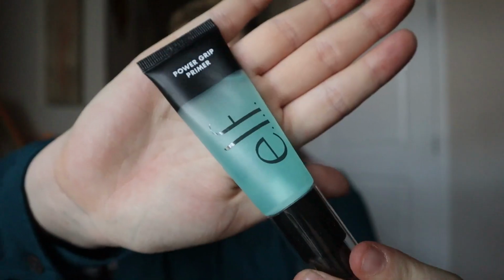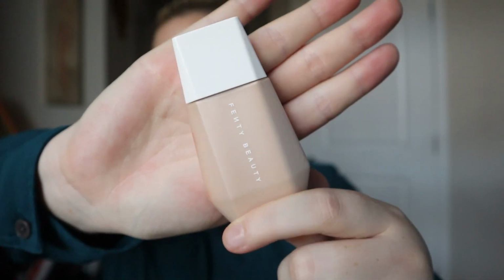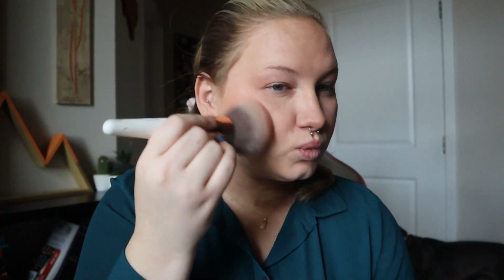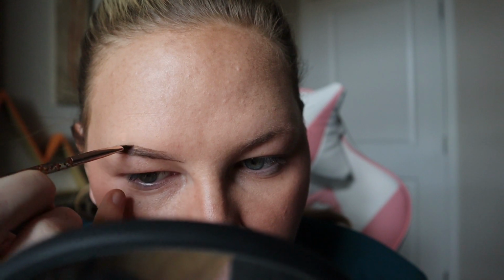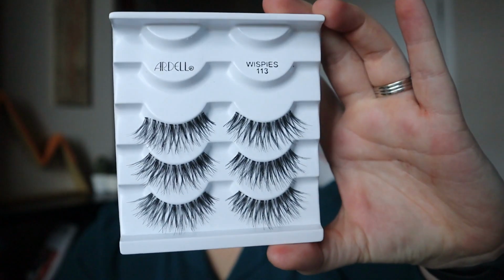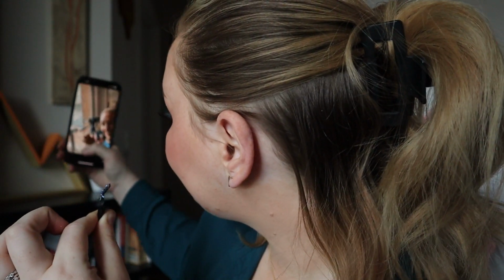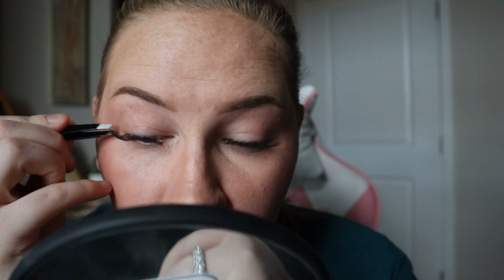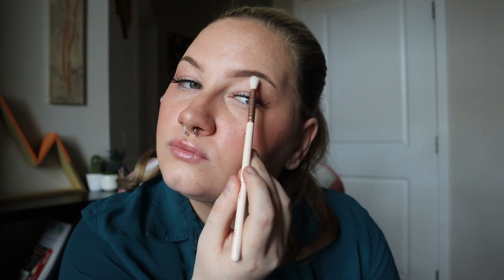GRWM for Work!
8-5 working queen over here! Get ready with me going to my cooperate America job. In this video, I go through more in depth on how I get my brows the way I like them with my NYX Pomade, and how I perfect my lashes!